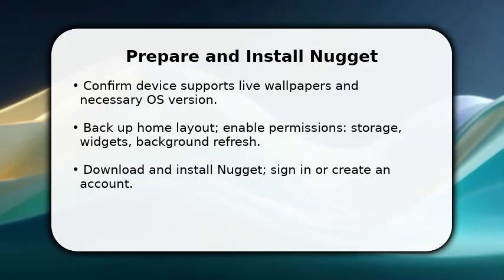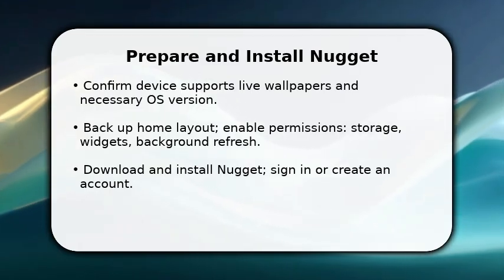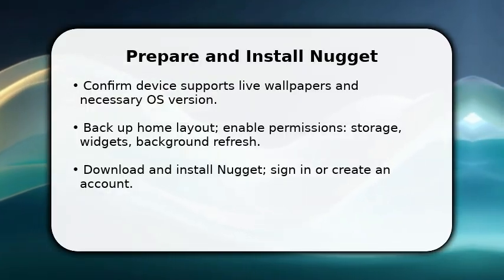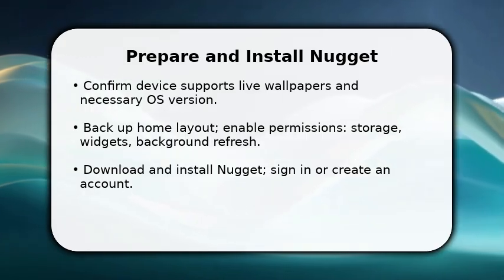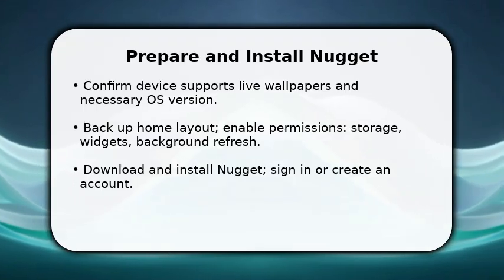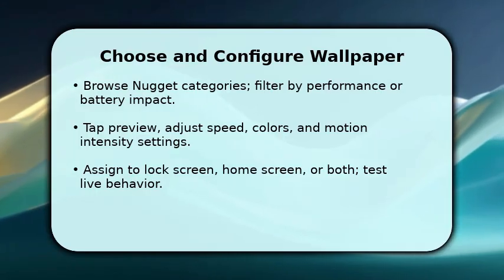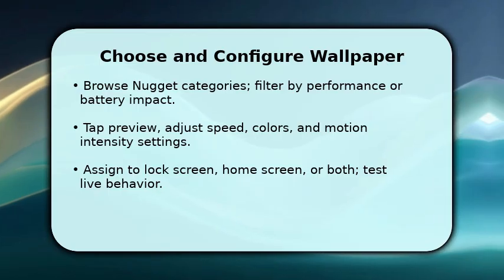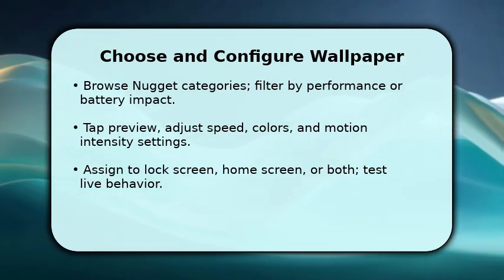How to Get Live Wallpapers with Nugget - Full Guide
Dive into the world of customizable wallpapers as we guide you through obtaining live Nugget themed images for your Android device. Discover step-bythy ways to enhance your phone's aesthetics with our comprehensive tutorial.

live wallpaper, Nugget theme, Android customization, how to get live wallpapers, step-by-step guide